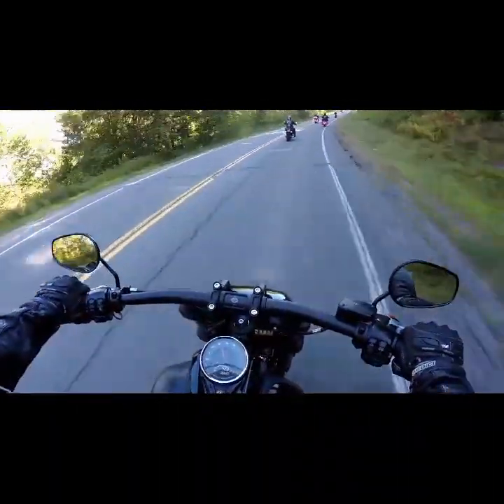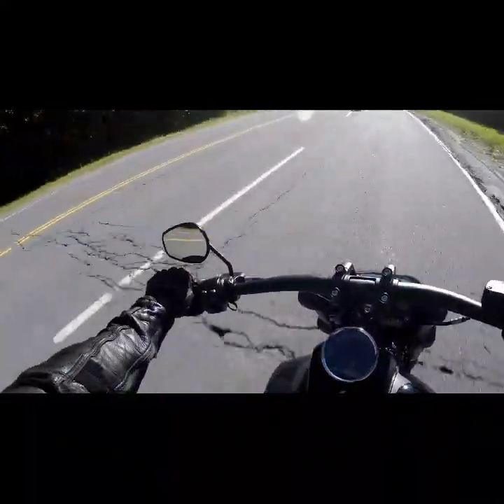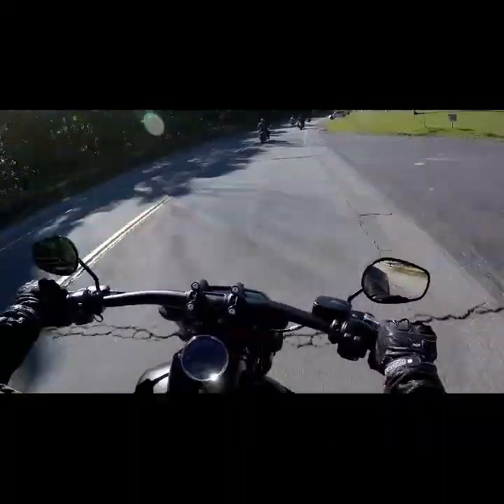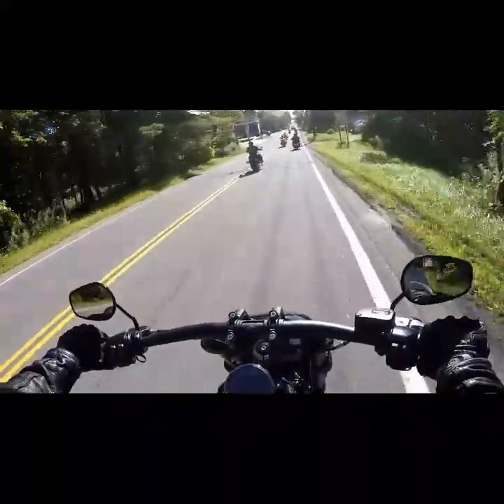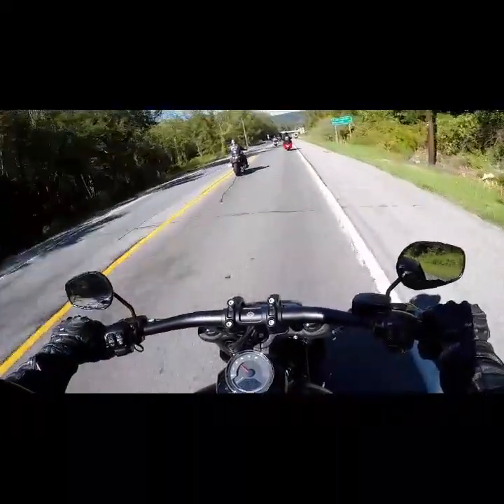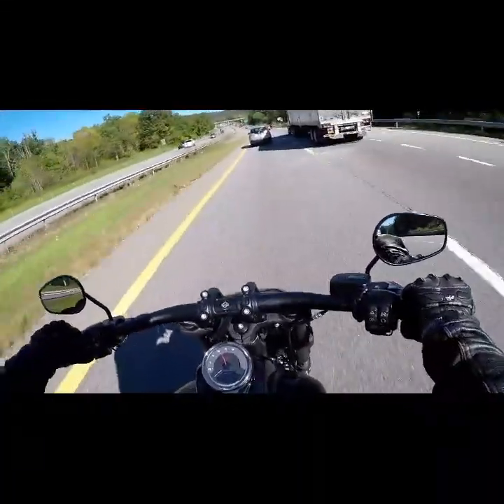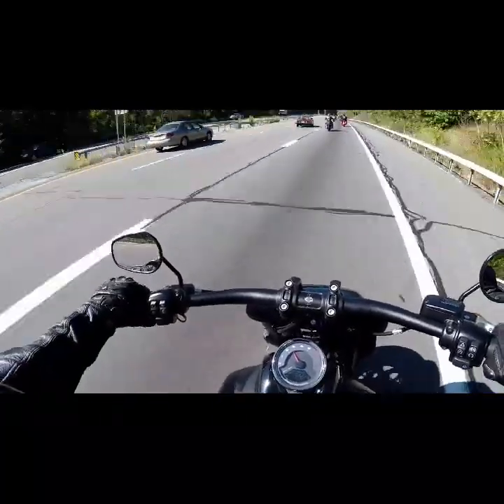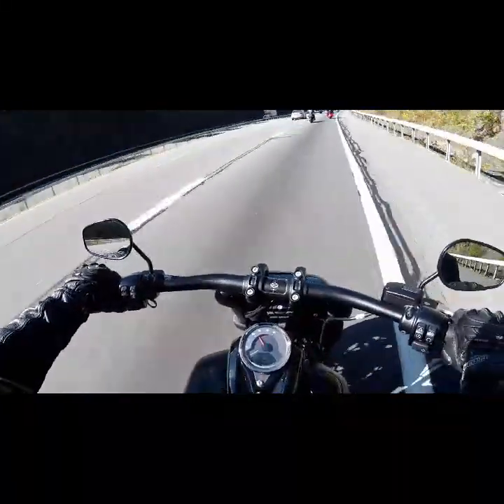2018 Harley Davidson Fat Bob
test ride